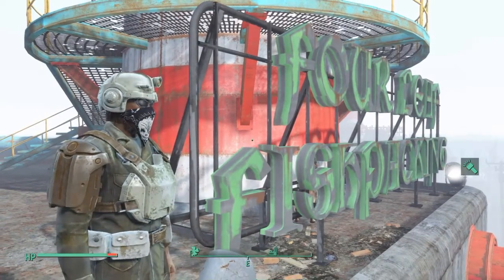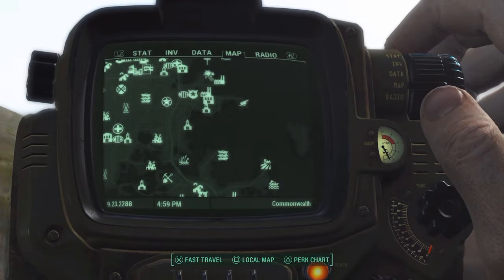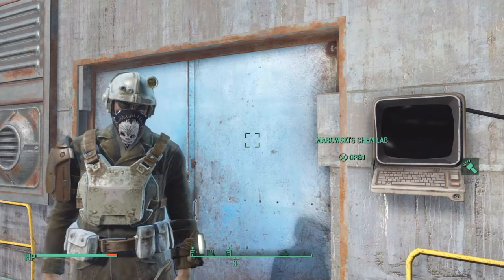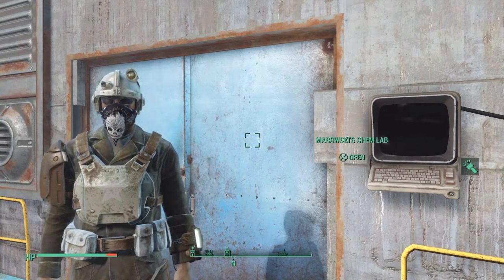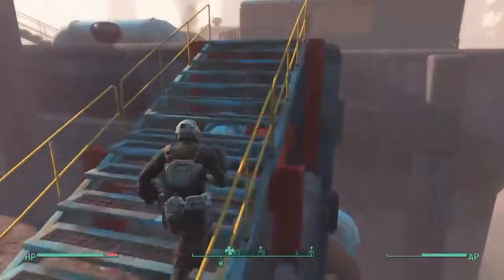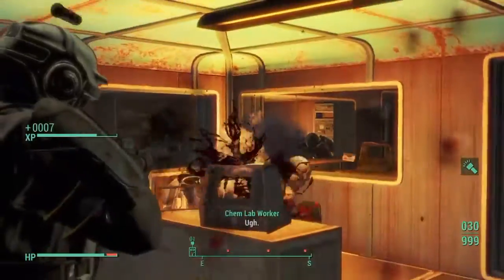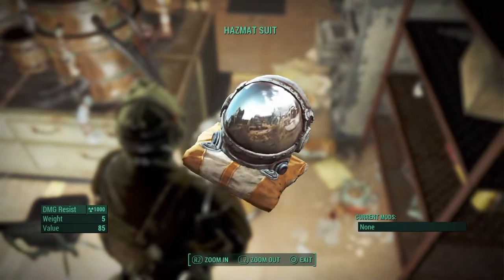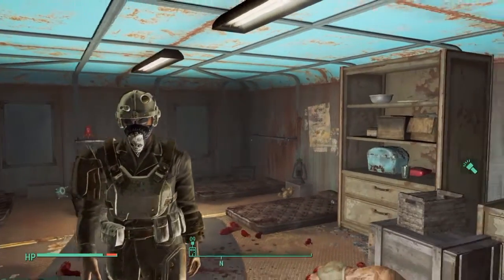Fallout 4 Where to Find 4 Hazmat Suits at 1 Location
This is probably the quickest and easiest places to not only get a Hazmat Suit but to get 4 of them.